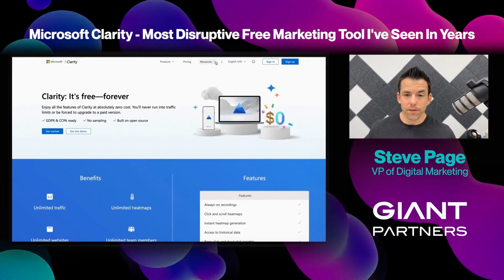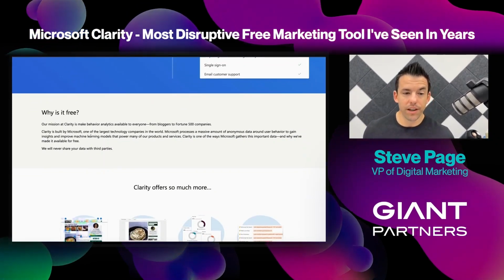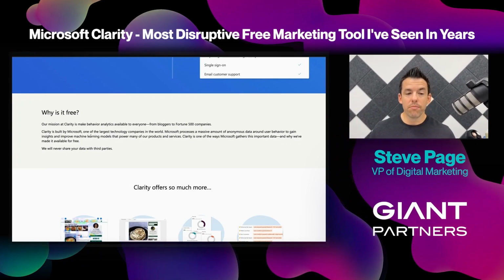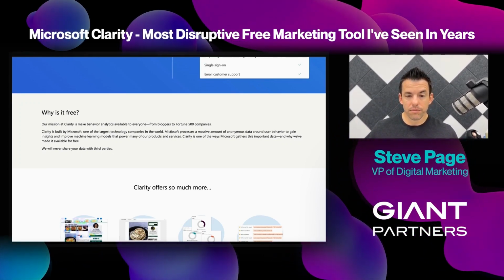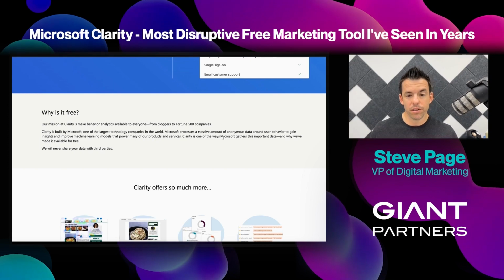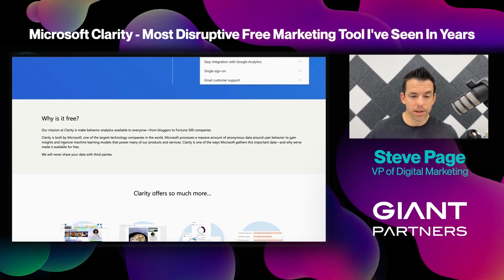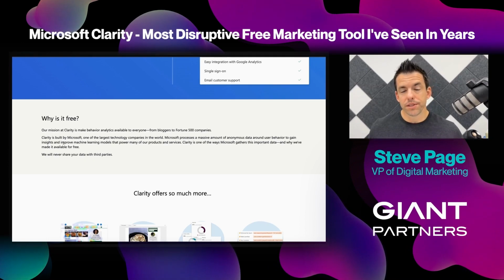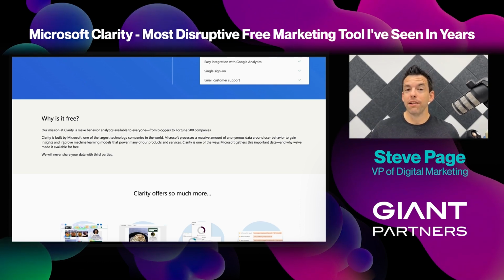Most Disruptive Free Marketing Tool I've Seen In Years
Welcome to our YouTube video on Microsoft Clarity, the game-changing free tool for conversion rate optimization! In this video, we dive deep into the incredible features and benefits that Clarity brings to the table. Say goodbye to expensive alternatives and hello to unlimited traffic, unlimited heatmaps, unlimited team members, and unlimited possibilities for improving your website's performance.

Discover how Microsoft Clarity captures real user behavior with session recordings and heatmaps, giving you invaluable insights into where users click, scroll, and engage the most. Uncover hidden opportunities and fix any issues as you watch visitors interact with your site in real-time. With seamless integration with Google Analytics, you can combine behavioral data with powerful analytics, uncovering patterns and trends to enhance your conversion strategy.

But that's not all! Witness the groundbreaking integration with OpenAI's ChatGPT, which generates insightful summaries based on user behavior. Get ready to unlock advanced suggestions for content optimization, headlines, buttons, and calls to action. The possibilities are endless!

Join us in this must-watch video as we explore the limitless potential of Microsoft Clarity and how it can transform your website's success. Don't miss out on this disruptive tool that's changing the game in conversion rate optimization. Get ready to optimize, convert, and thrive with Microsoft Clarity – because success should be within everyone's reach.

CHAPTERS

00:00 - Most Disruptive Free Marketing Tool I've Seen In Years
00:44 - What is Microsoft Clarity?
01:05 - Microsoft Clarity Features
03:43 - Demonstration using Listgiant
05:41 - AI integration in Microsoft Clarity
06:24 - Microsoft Clarity pricing and features vs other platforms
07:21 - Why is Microsoft Clarity free?
08:50 - Outro

CREATED BY:

Steve Page, Giant Partners